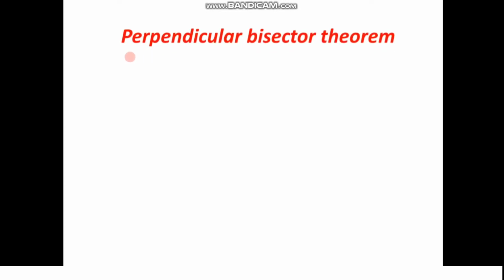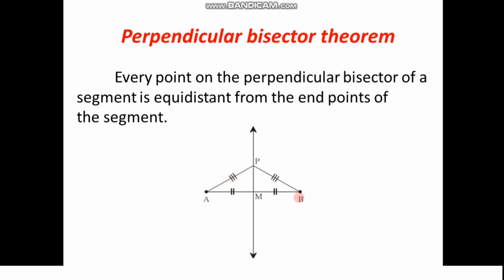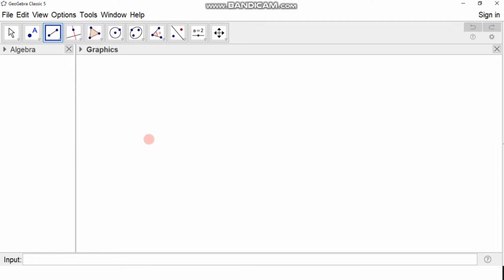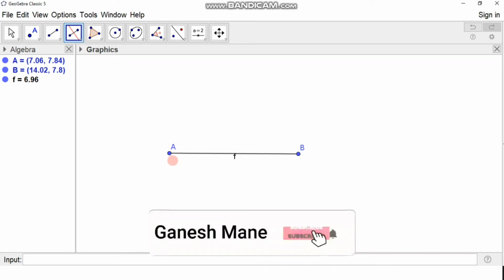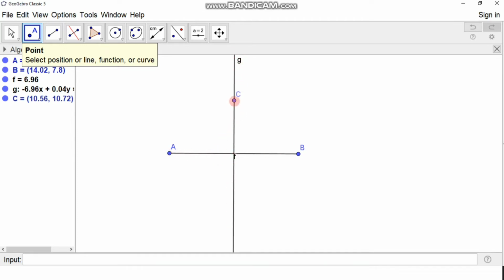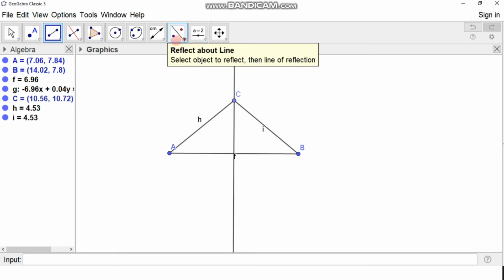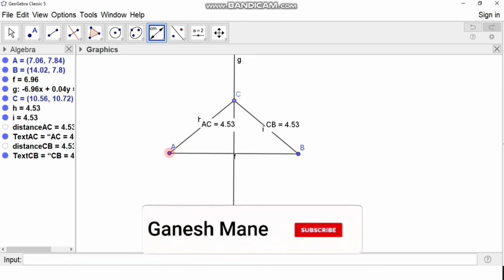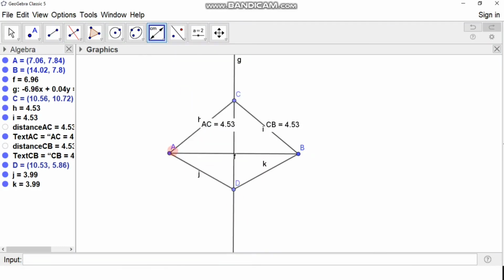Geogebra -Verification of Perpendicular bisector theorem using Geogebra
verification of perpendicular bisector theorem using geogebra

Construction of Incircle of a triangle using Geogebra